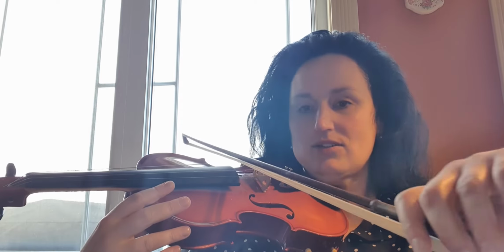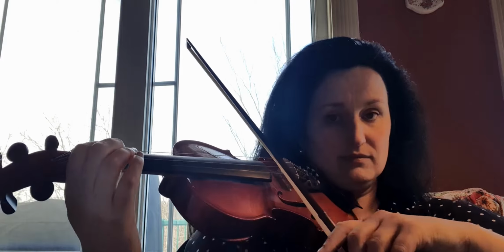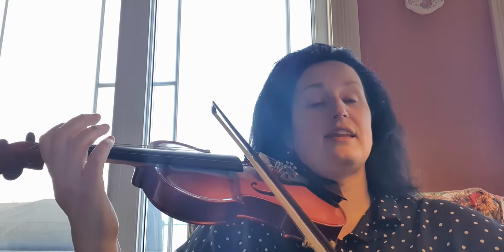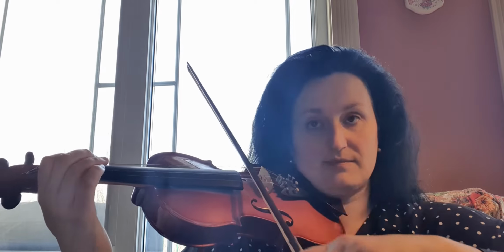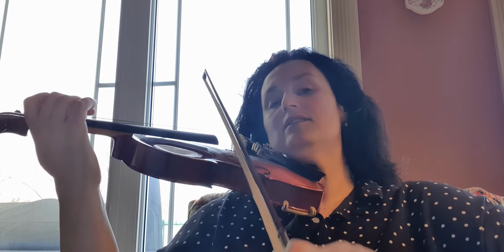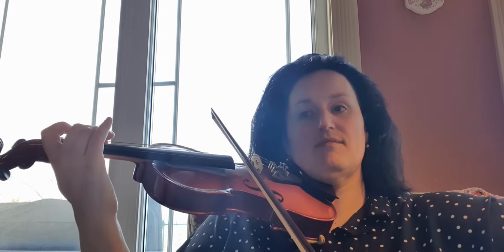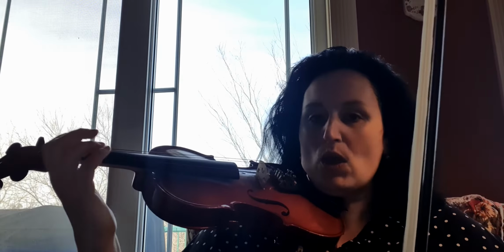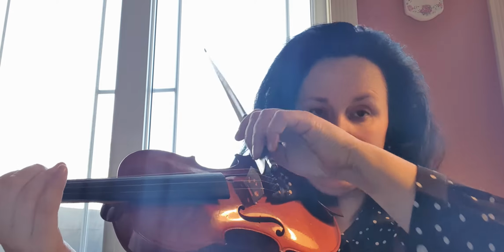Ch.Donkin The Farmer's Market RCM Level 3 JP Lesson